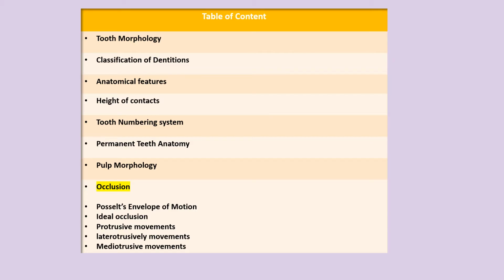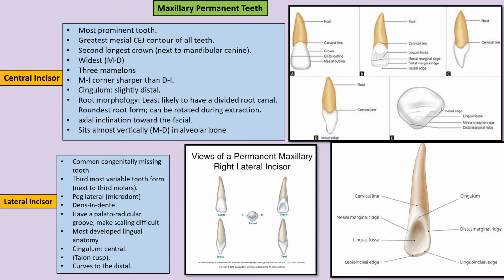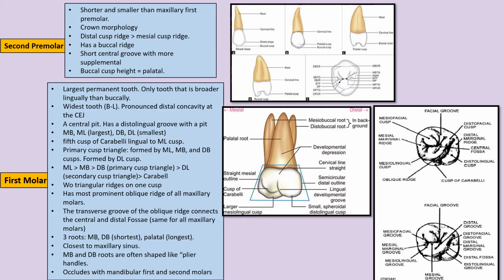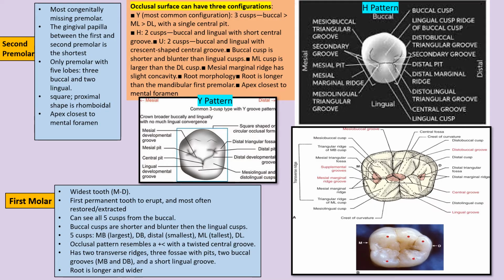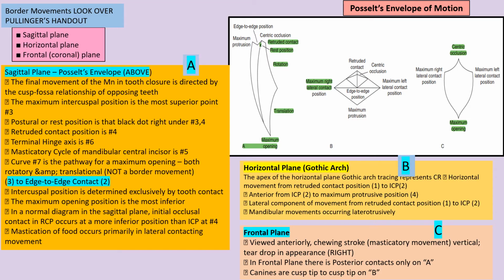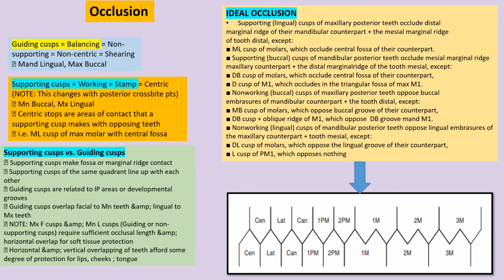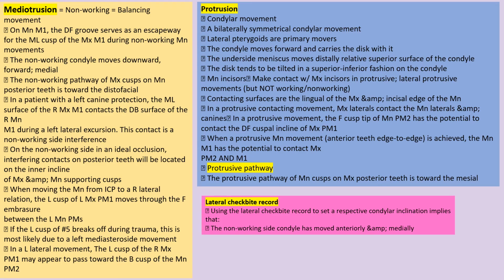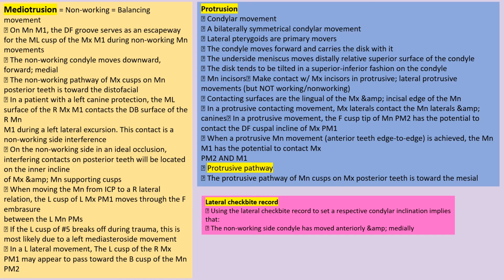Dental Anatomy review by dentabest